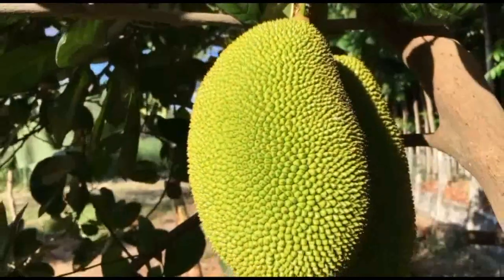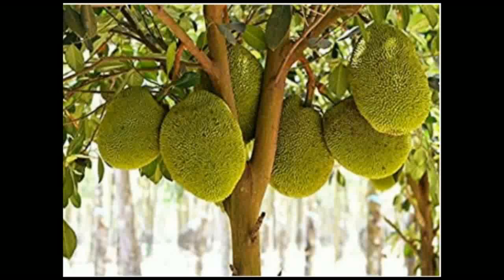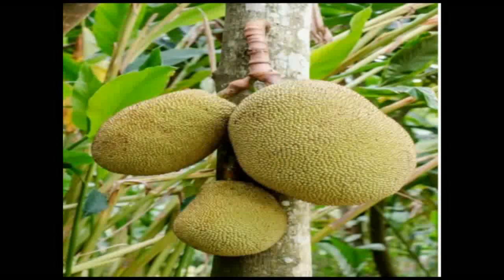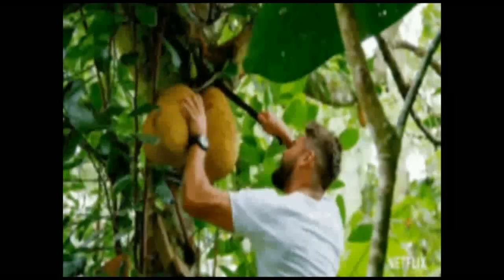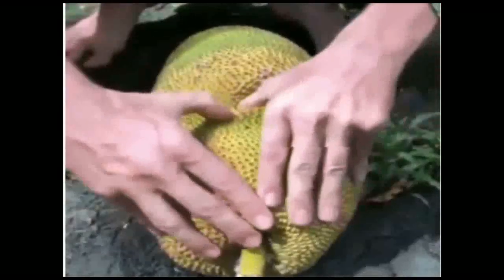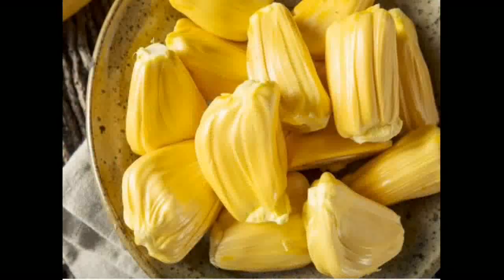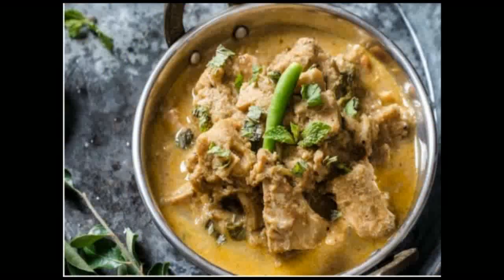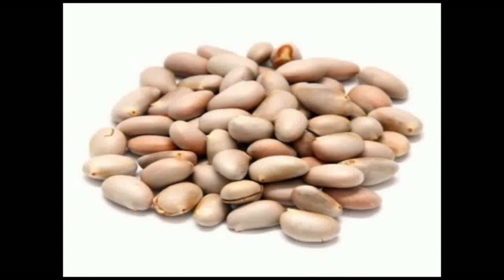Jackfruit tree and Jackfruit. Learngeography.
We get Jackfruit items from Jackfruit tree. Please watch this video.